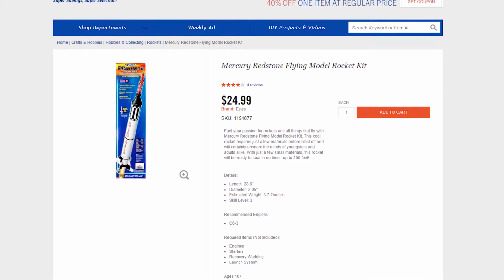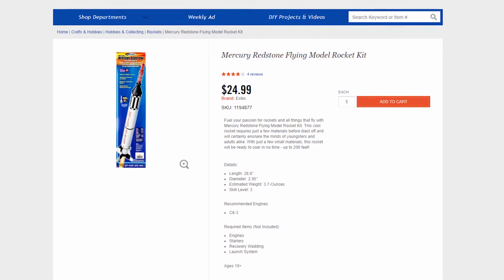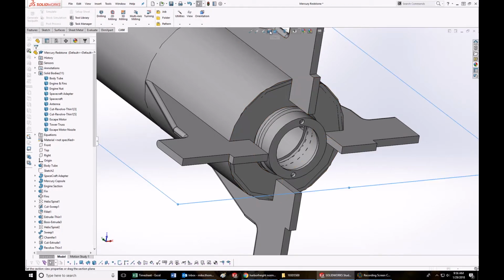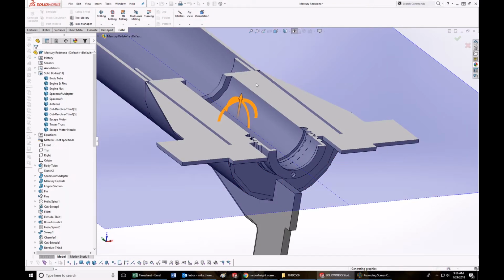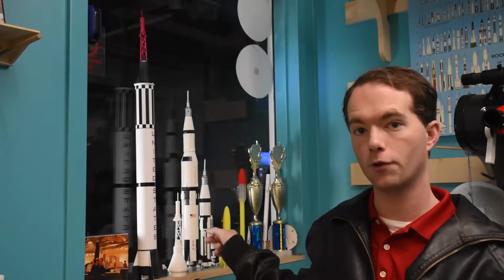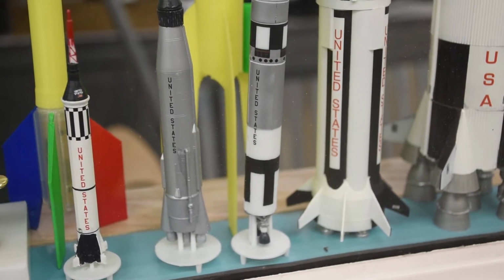Building a Model Mercury Redstone Rocket - Mikes Inventions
In this video. I show you how I made a model Redstone rocket from scratch using a Craftbot Plus 3D Printer, and some paper.